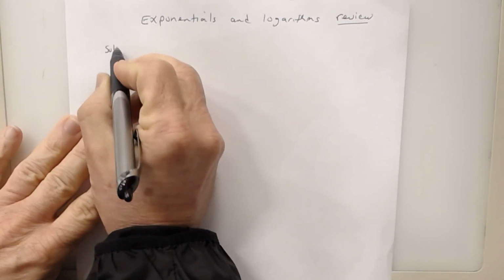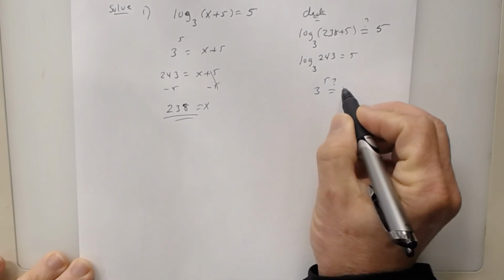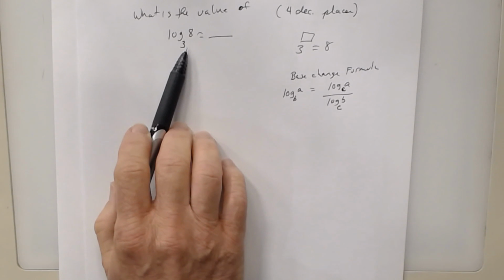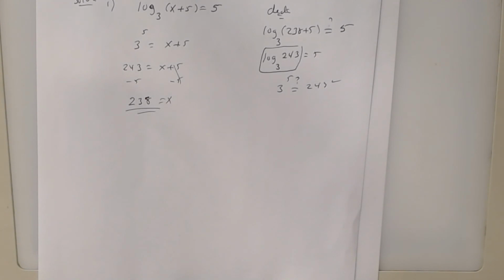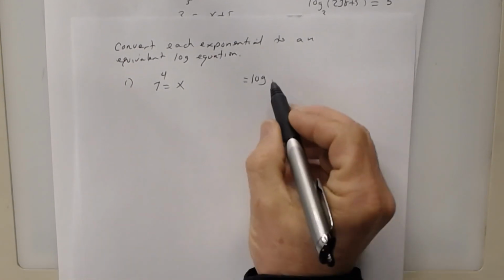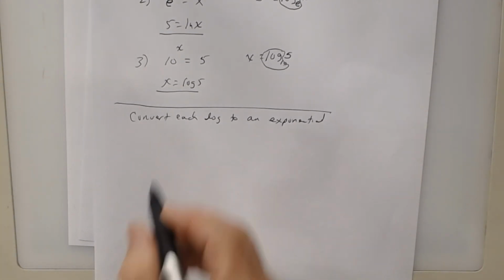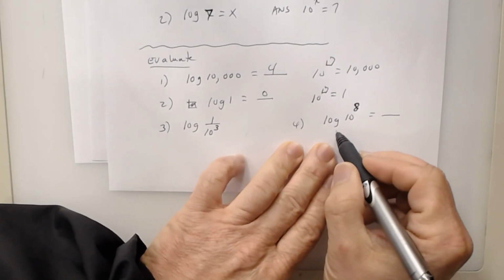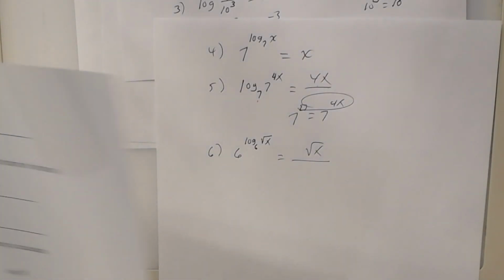Exponential and Logarithm Review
The lesson focused on a review of exponential and logarithms.  We discussed how to solve a log equation by first changing it to an exponential equation.  We also discussed the base change formula.  We reviewed how to convert an exponential equation to a log equation and from a log equation to an exponential equation.  We also reviewed how to evaluate log equations involving common logarithms and natural logarithms.